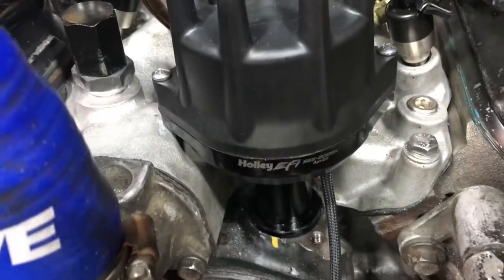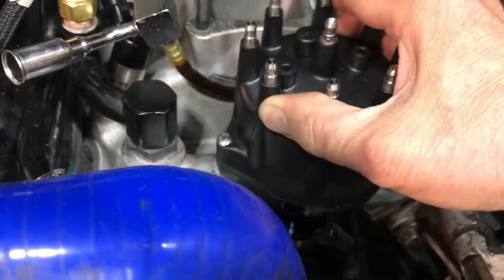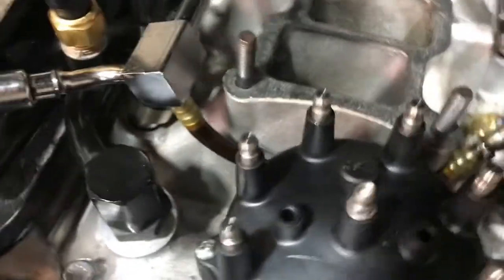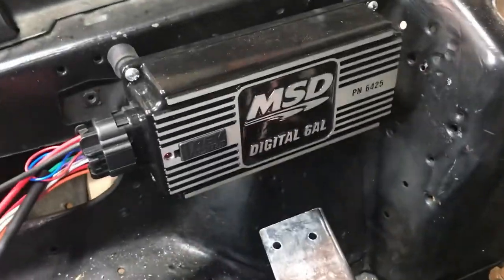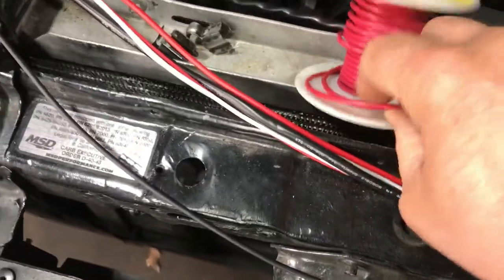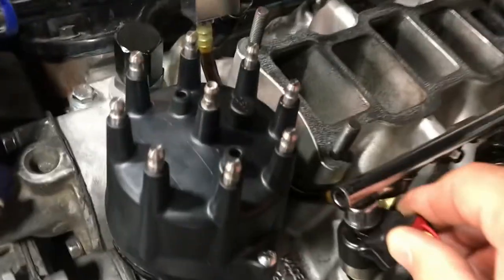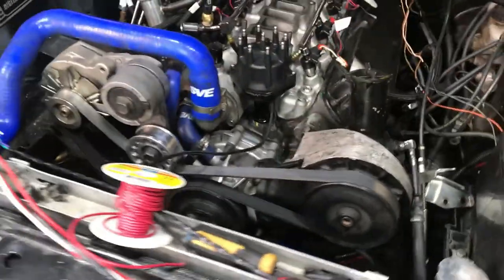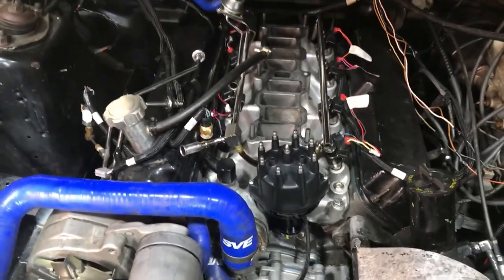Holley Dual Sync Distributor & MSN 6AL Digital Ignition Box - 88 Mustang GT Pt 1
Terminator X Kit installed